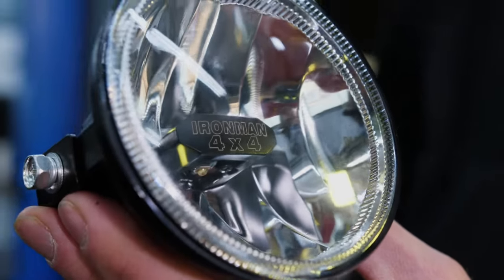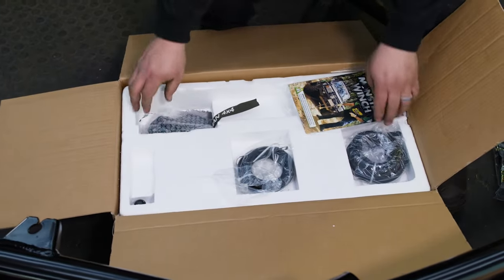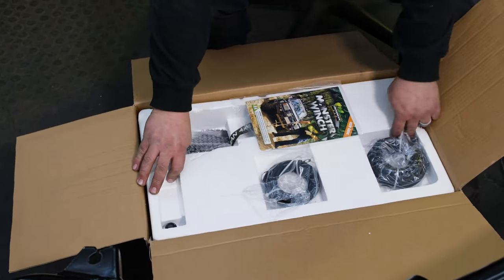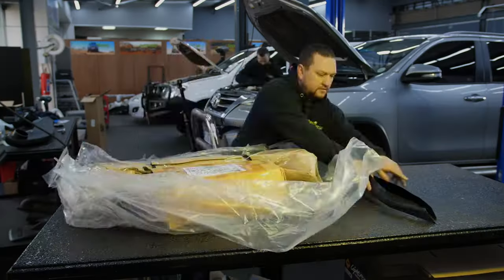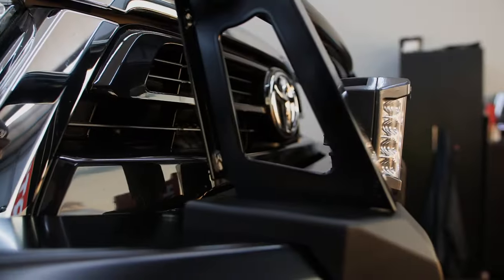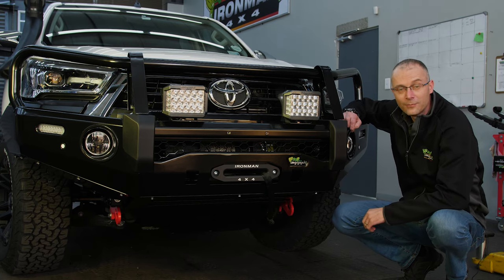Vehicle Build: Christo's 2021 Toyota Hilux Episode 07 Bull Bar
Our latest, newest Vehicle build series. Christo's Raider. a Toyota Hilux 2021 model; Raider 2.8 4x4; Automatic; double cab

Introducing the brand new designed commercial deluxe bulbar for this Hilux.

Bull bars are one of the first accessories to be added to any 4x4, improving your approach angle and significantly improving your frontal protection.

Ironman 4x4 bull bars help protect your vehicle from animal strikes when driving on remote roads and provide convenient locations to mount other 4x4 accessories such as winches, lights and aerials.

Designed, engineered and tested in Australia.

Every Ironman 4×4 bull bar is carefully crafted from premium grade materials and components to deliver the most comprehensive frontal protection and styling available. Carefully modeled using precision 3D vehicle scanning techniques to achieve optimal cosmetic design whilst providing maximum vehicle collision protection.

All Ironman 4x4 bull bars are winch and airbag and ADR compatible to ensure you and your family's safety isn't compromised.